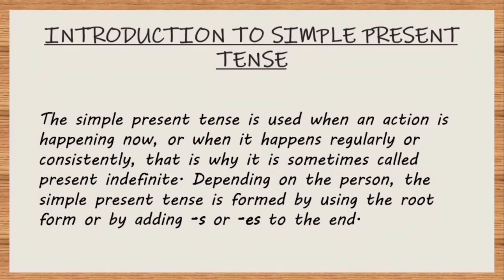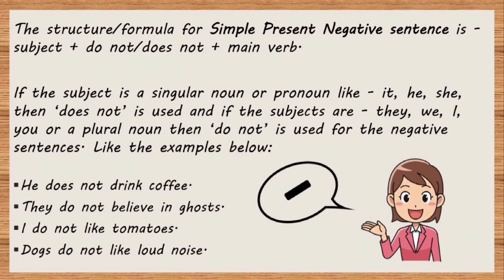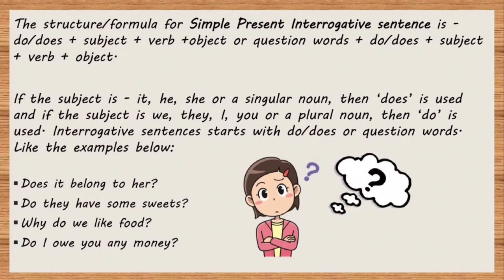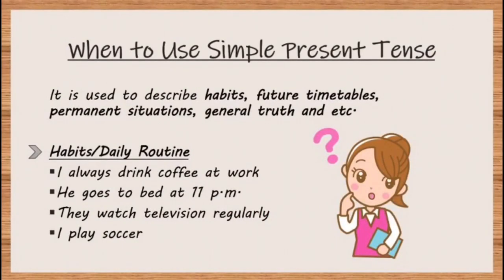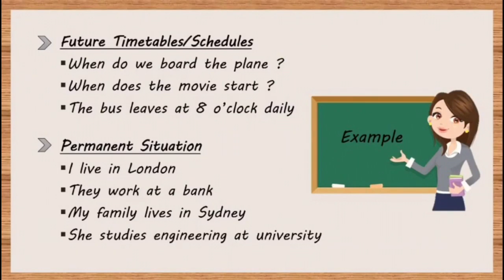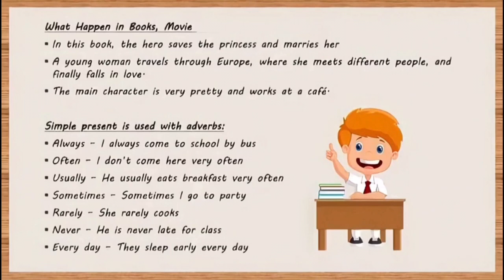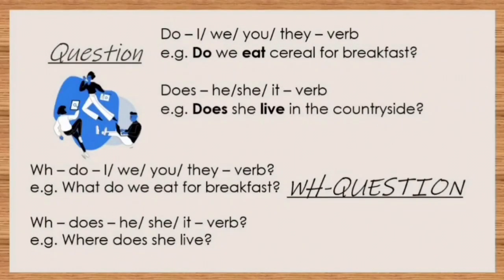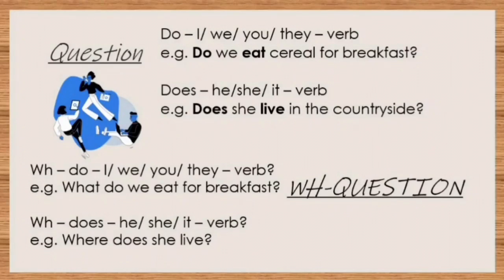English 1503 Assignments Dec 1B - Simple Present Tense ( By Farah, Iffah & Farhan )